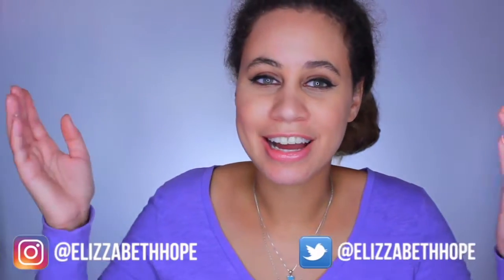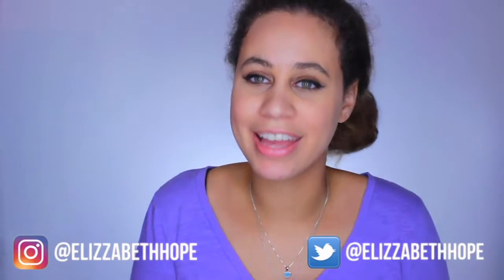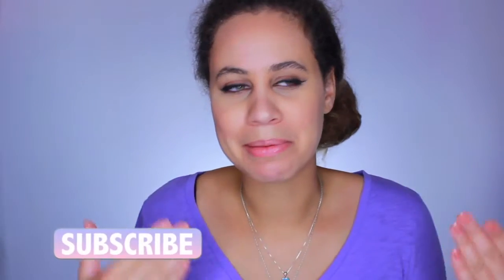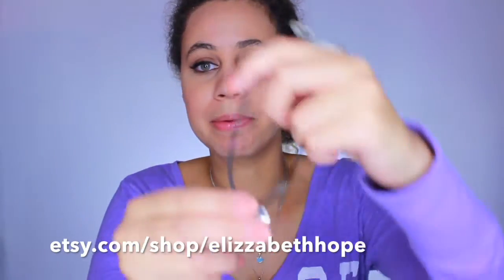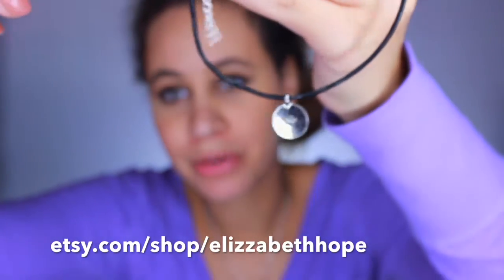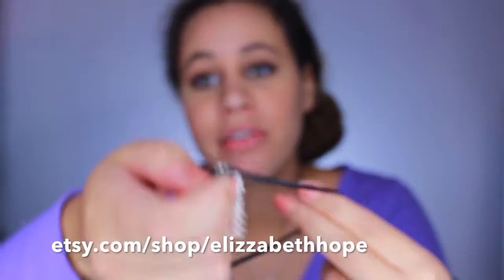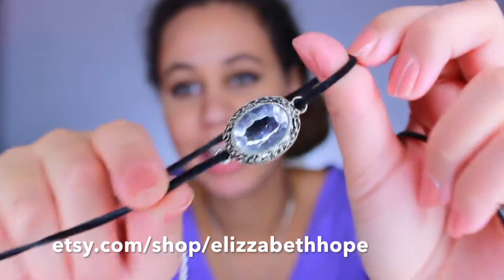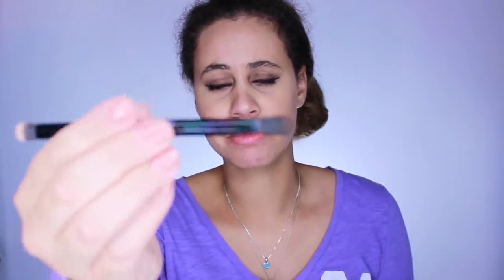November Favorites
Hey everyone! Sorry for the late November Favorites! But here is what I've been loving for the month of November! Can you believe Christmas is right around the corner! So crazy! Let me know what you want to see more in the New Year! Fashion videos?! Makeup Videos?! DIY's?!

My Chokers on Etsy!

ps- Sorry about the brows!!! omg! I needed to get them done so badly! Fortunally I did and they look a whole lot better!

xo, Lizz